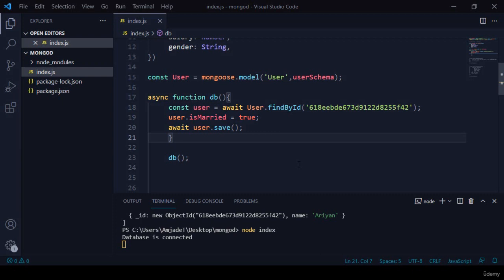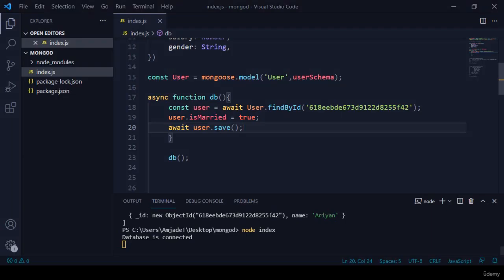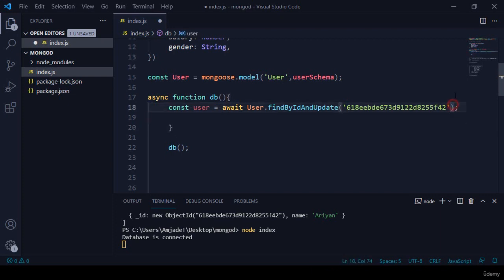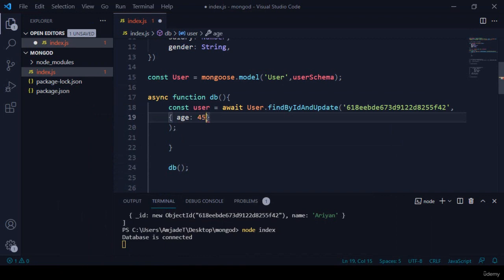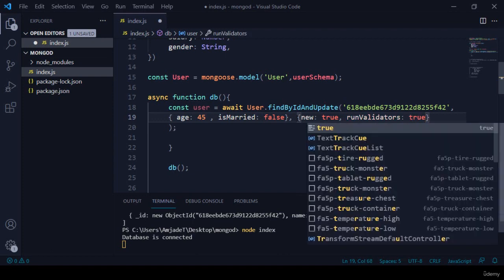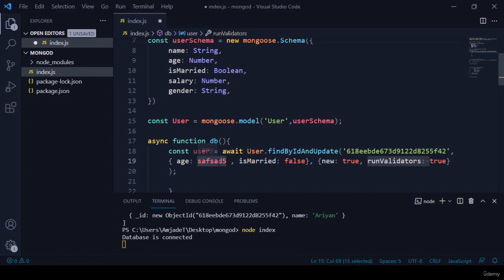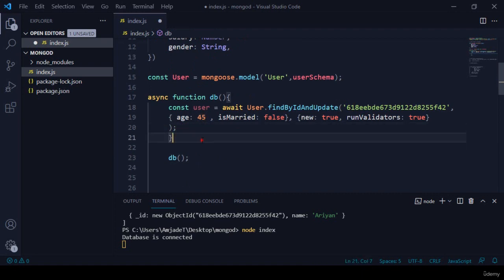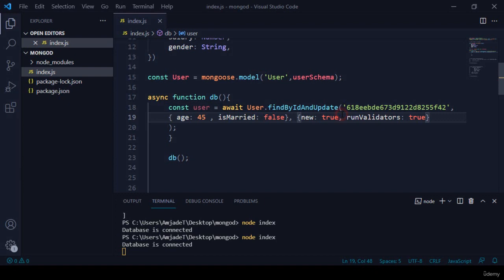JavaScript Full Stack Developer COURSE: Update a document Way 2